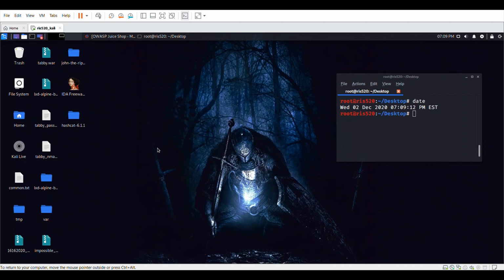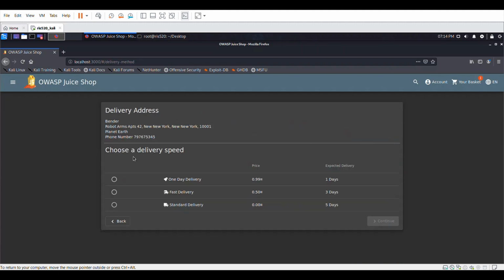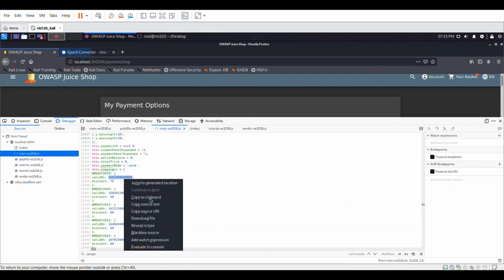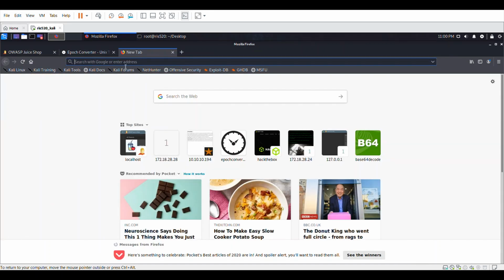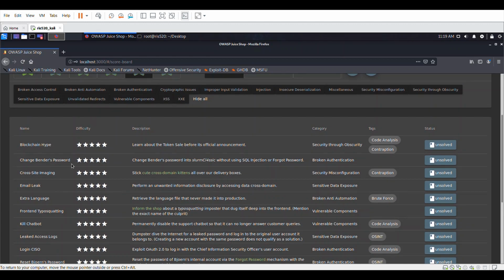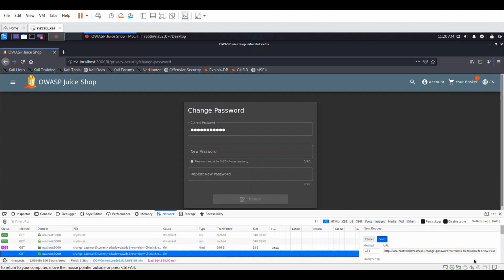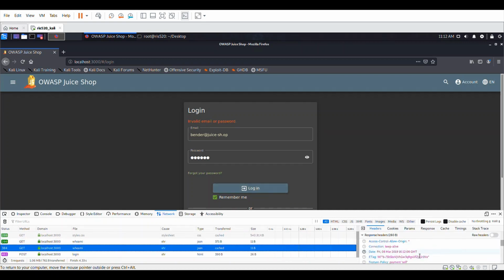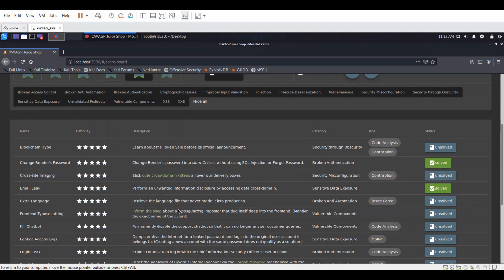RIS520 Project 2